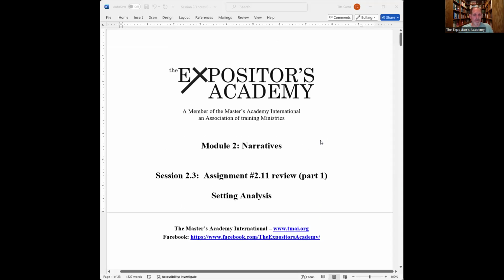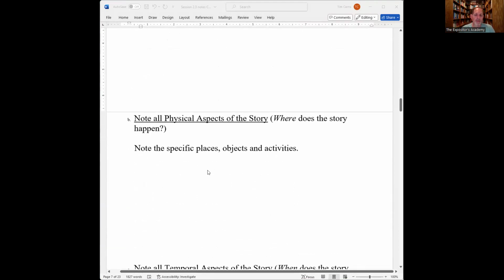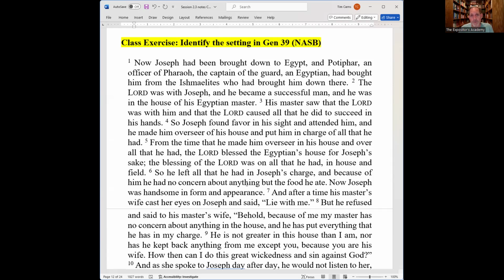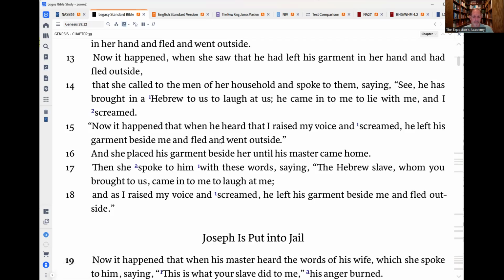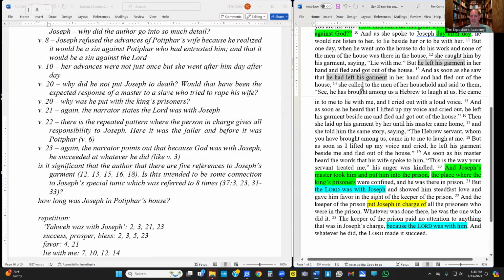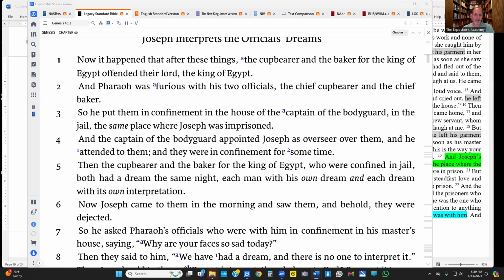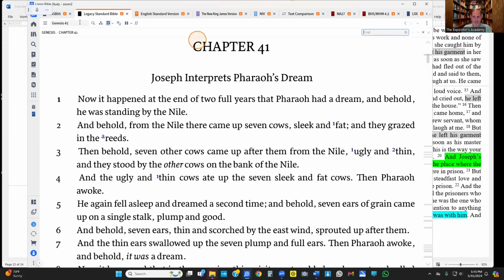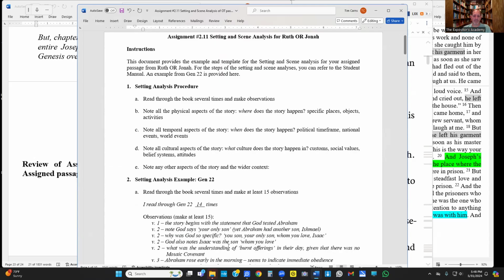TEA - Cebu 3 (session 2.3)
Narrative Analysis - setting